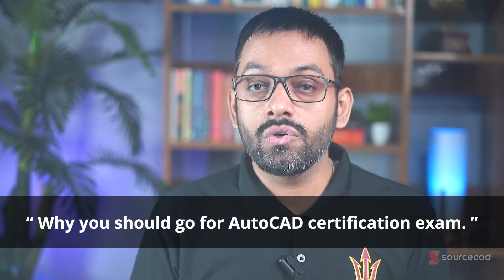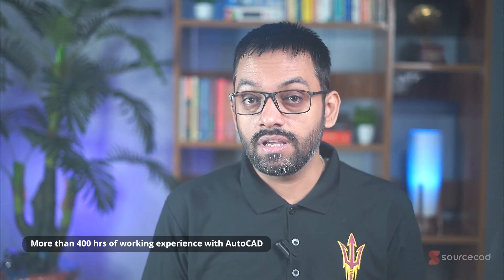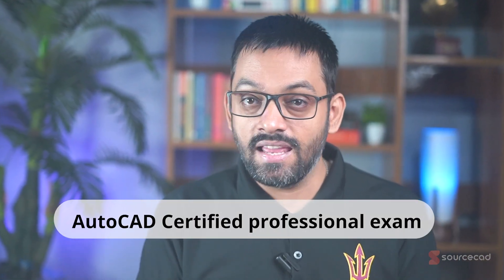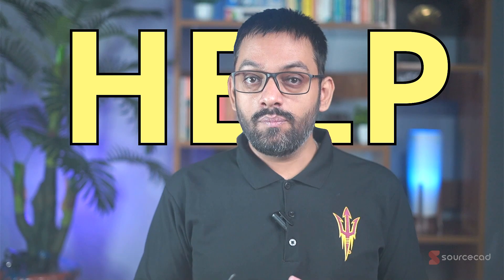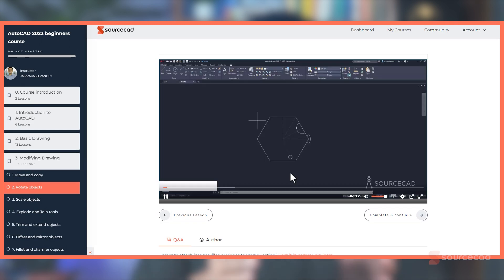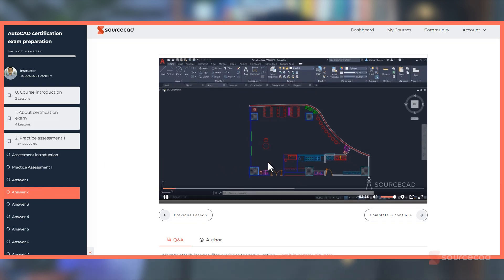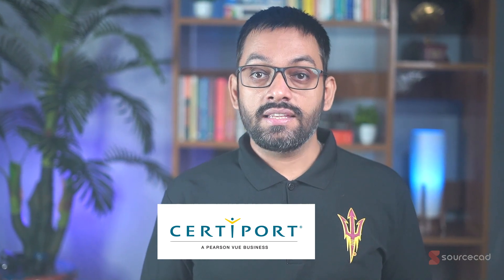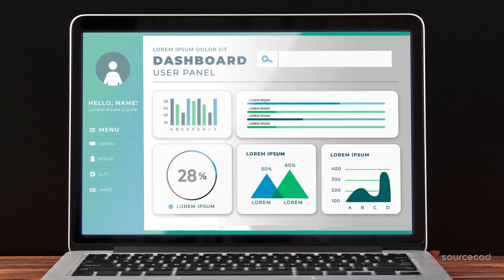I Passed the AutoCAD Certification Exam 4 times and Here's What I Learned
You can download the AutoCAD certification prep eBook along with the syllabus

In this video, I have provided comprehensive information about the AutoCAD Certified User and AutoCAD Certified Professional certification exams. This includes technical details, question types, best practices, and everything else.